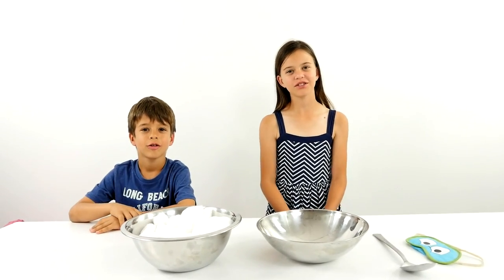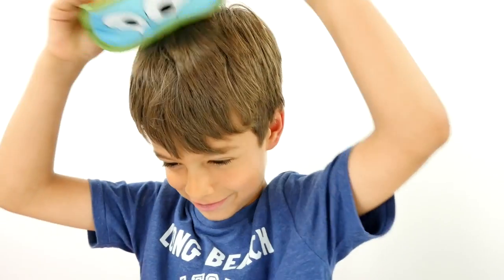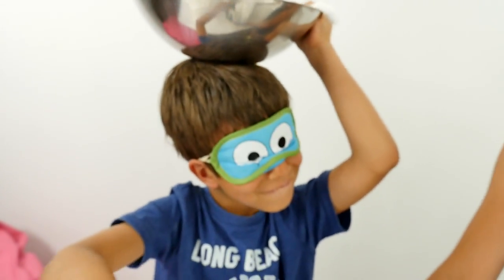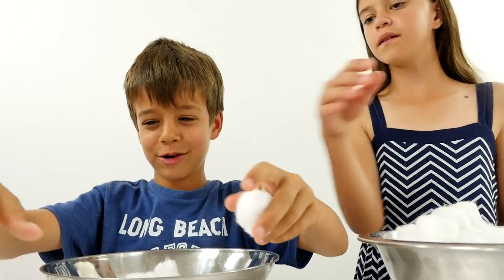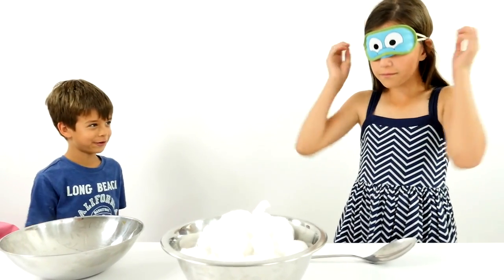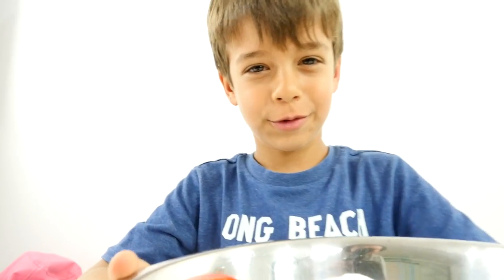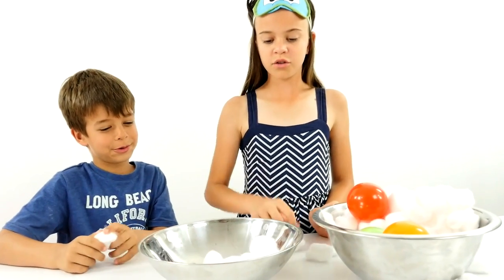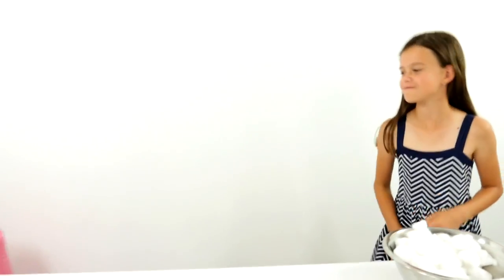Funny games for kids. Cotton balls challenge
Come watch a new YouTube Cotton Balls Challenge (games for kids) on FamilyTime! Let's play Family Fun Games and other GamesForKids on Family Time. Take part in the Cotton Ball Challenge and have fun with us! Find more games & challenges here.

FamilyTime is a channel for kids who love craftsforkids and DIY! You can also find easy recipesforkids and interesting experimentsforkids. Come play gamesforkids and take on interesting challenges on FamilyTime! Welcome!